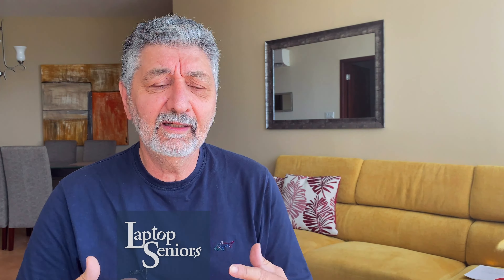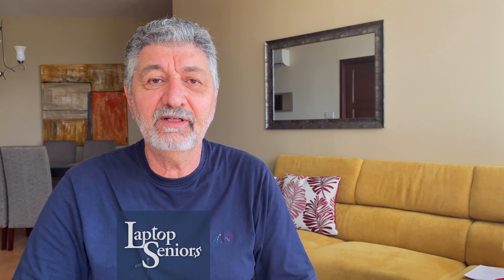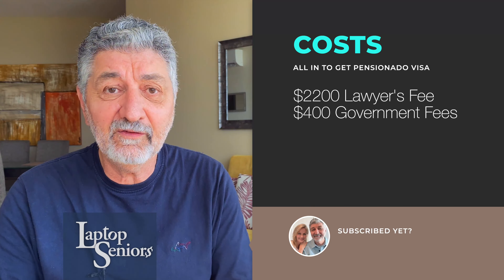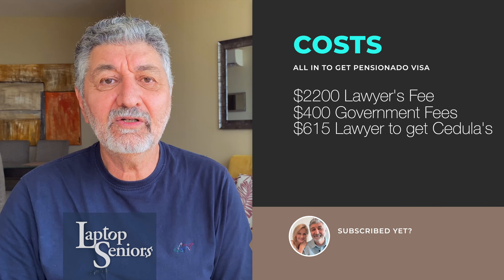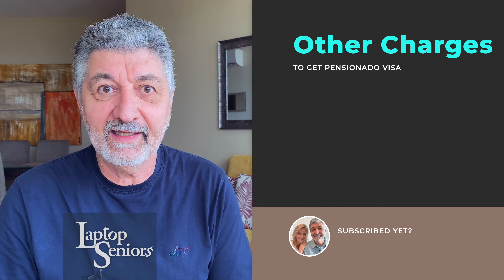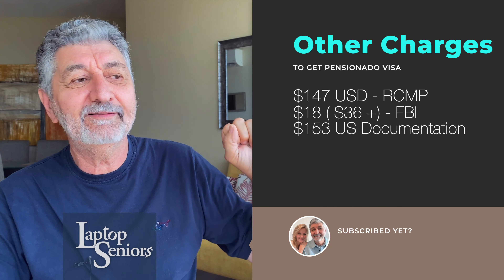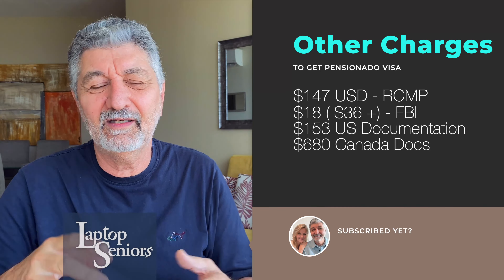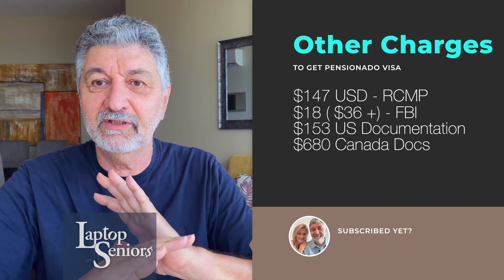Costs and Time - to get Panama's Pensionado VISA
Exact costs, explanations, time frames and things you'll need to know to apply and get a Pensionado VISA in Panama.